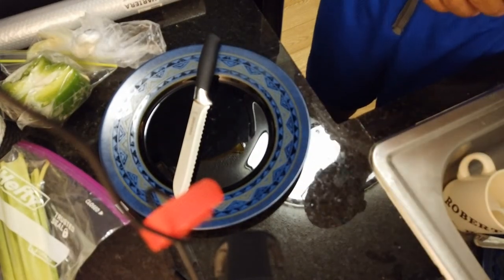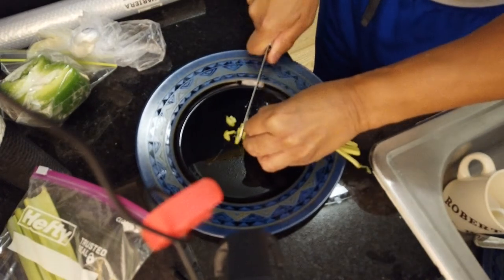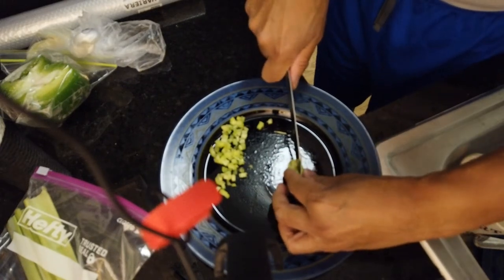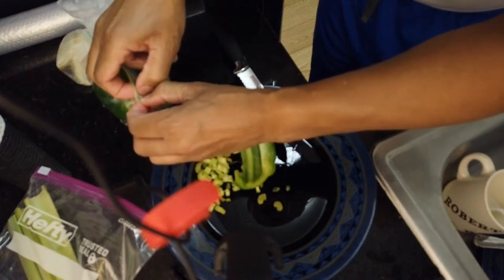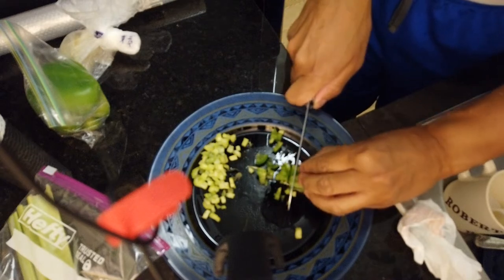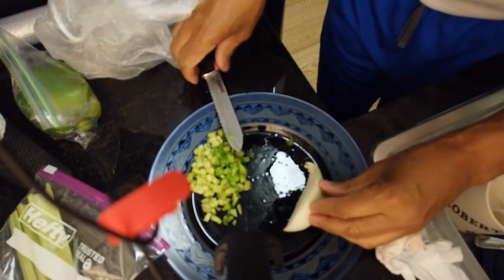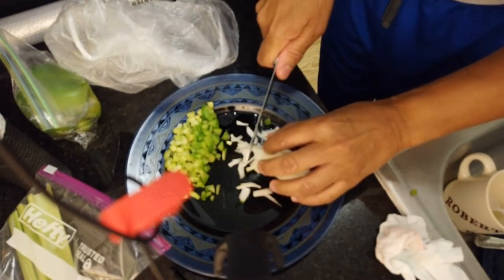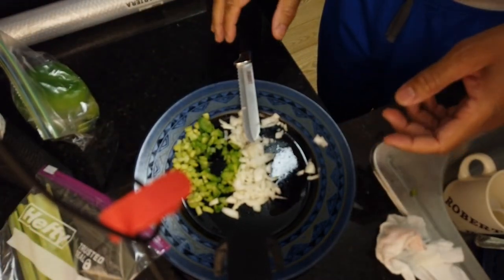Cooking Cod Fish & Cooking Baked Potatoes - Cooking in the kitchen with Rob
I'm cooking Cod in this video with a baked potato. I'm just chilling during this whole coronavirus deal.,Cooking Cod Fish is just my latest meal to cook.,Cooking Cod fish in the oven as well as a baked potato is my attempt. This is my cod fish recipe, so if you use it you have to pay me 1 billion dollars. LOL. Cooking a baked potato was cool, cause, let's face it, you just set it and forget it.

Cooking a baked potato in the oven make since since I don't have a microwave. Cooking a baked potato in the oven is just something that we should have all done by now. Recipes for cod fish are all around, but this is just my take on it. And really, it was awesome. I use the louisiana holy trinity of celery, onions and bell peppers. And added garlic and tomatoes as well. Baked potato recipes are everywhere, but this one is mine. As basic ias it is, it's mine and man, it was good. This is my baked potato recipe in oven. And it worked out. Baked potato toppings really, are what make the baked potato. These are my baked potato topping ideas, Codfish in oven is a good choice I think, since it doesn't really dry out. So, this is just my little video of cooking during coronavirus. If you don't know, I'm dcbornrob